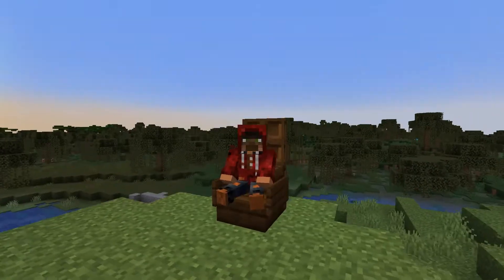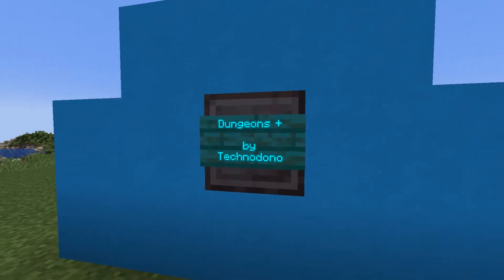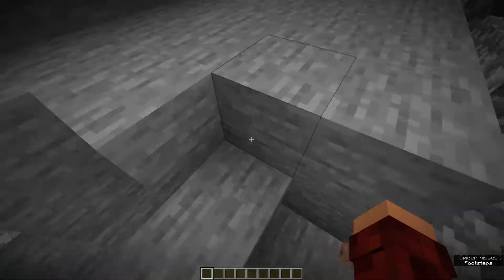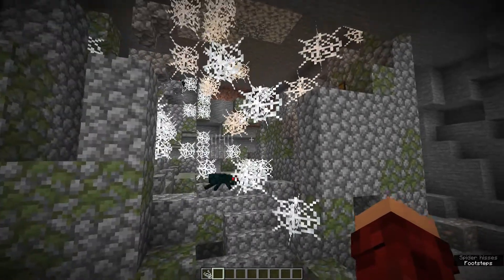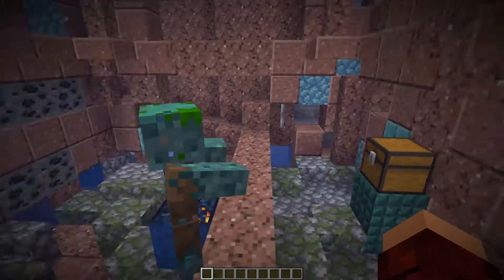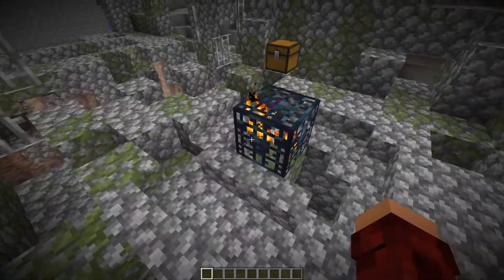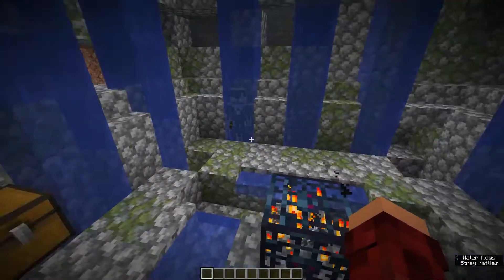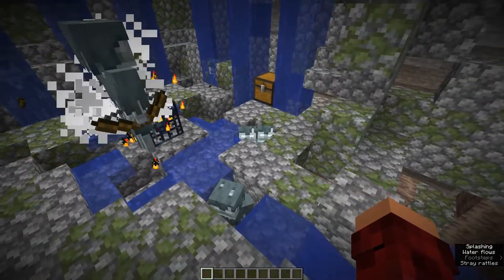Minecraft Datapacks 1.18.2: Dungeons+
Dungeons in vanilla Minecraft are pretty boring and repetitive. This datapack aims to change that while still keeping a vanilla feel.